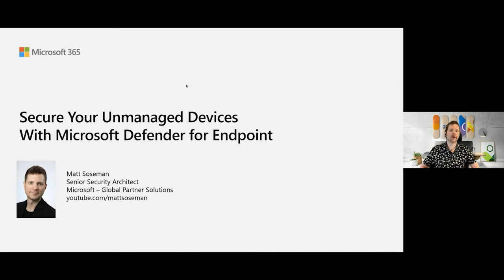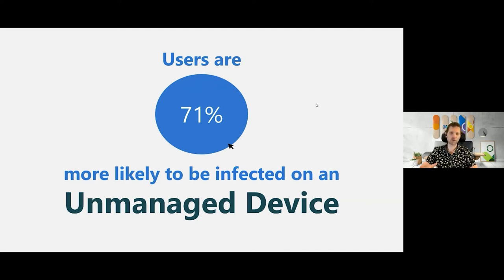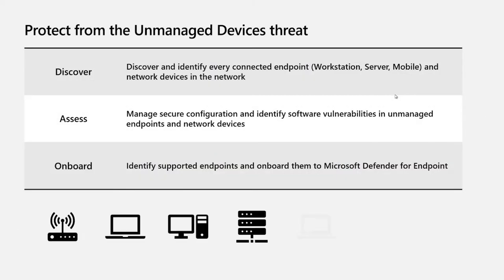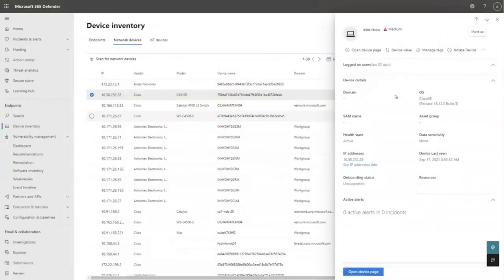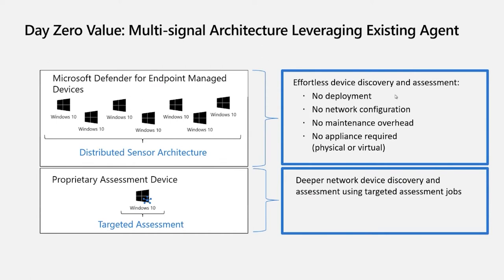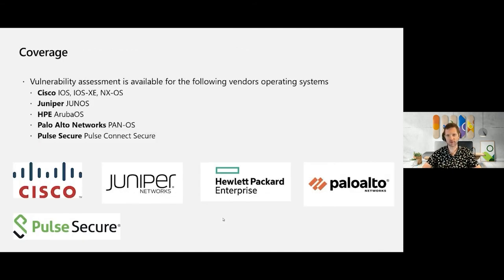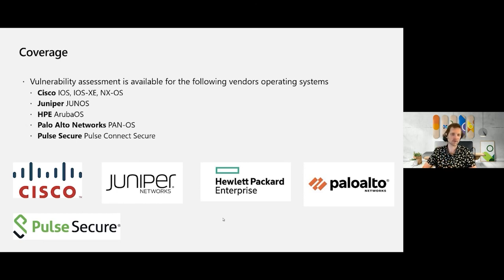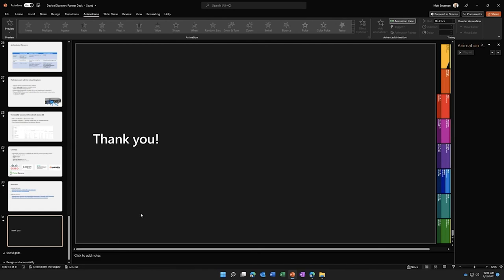Secure your Unmanaged Devices with Microsoft Defender for Endpoint